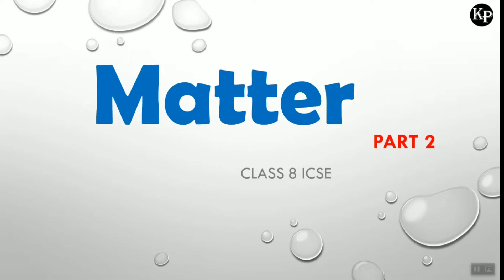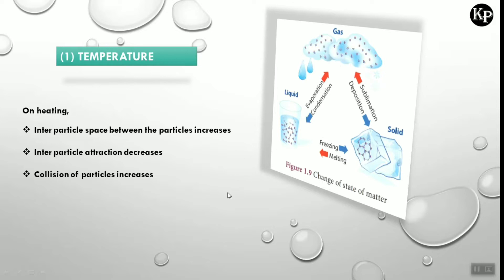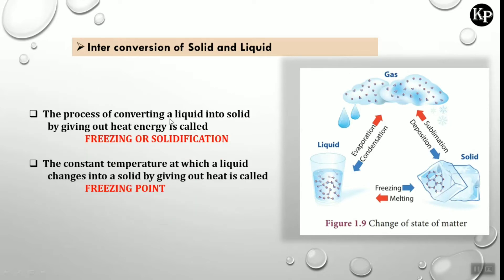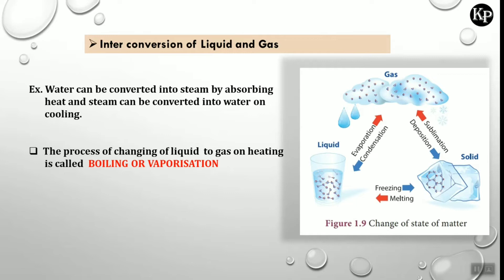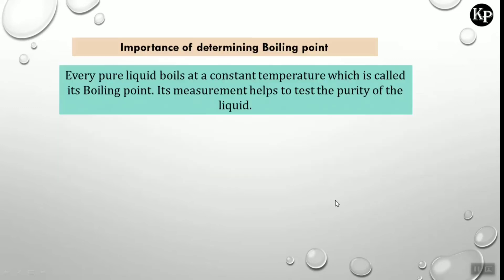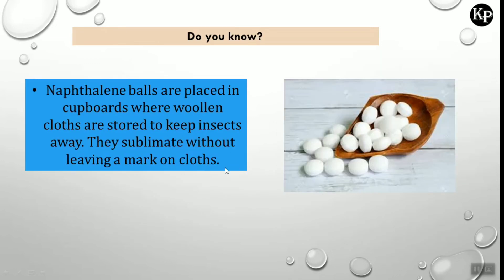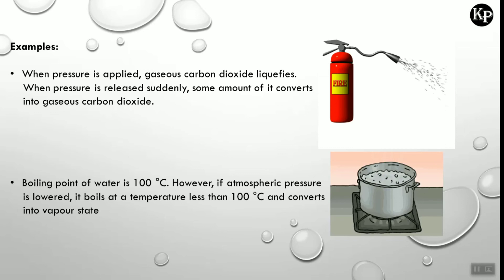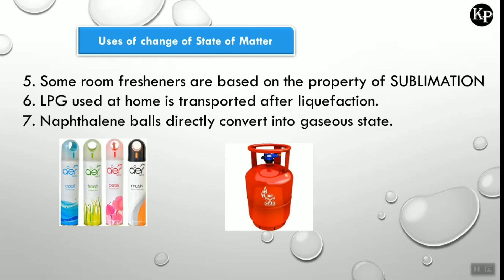MATTER CLASS 8 ICSE PART 2 I CHANGE OF STATE OF MATTER